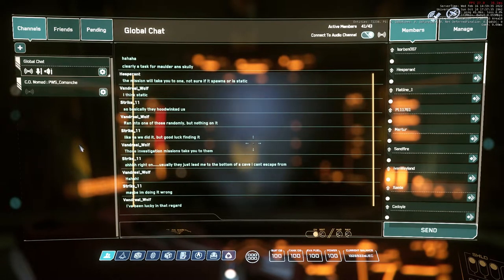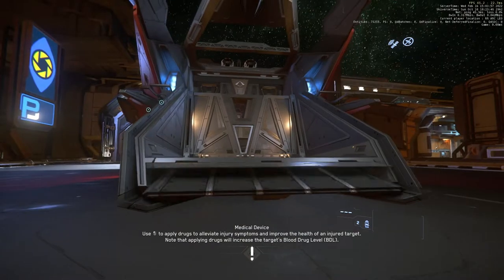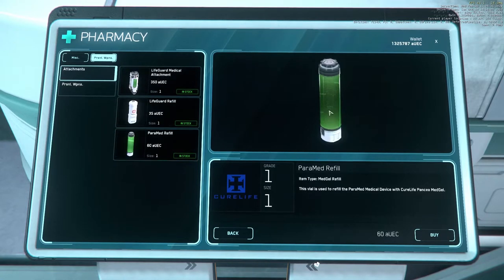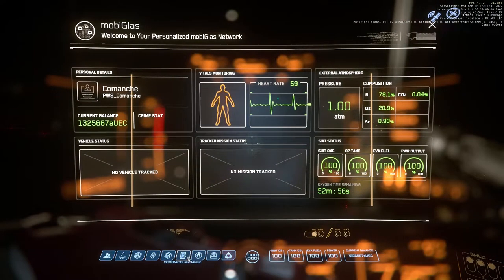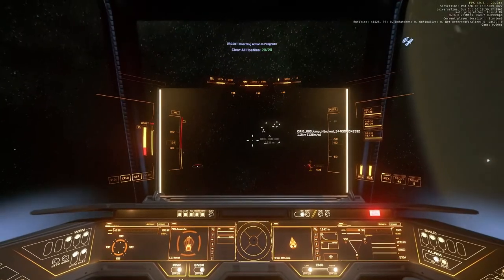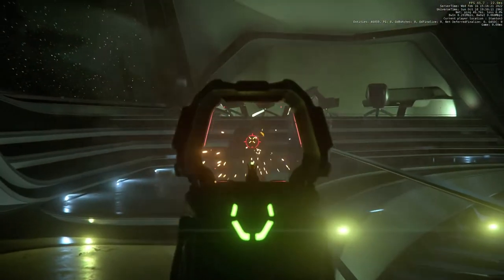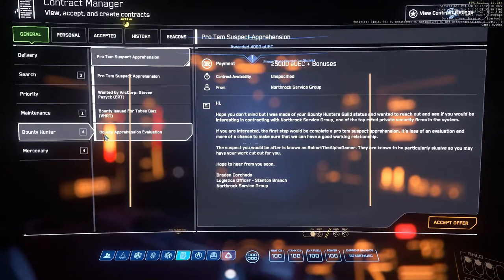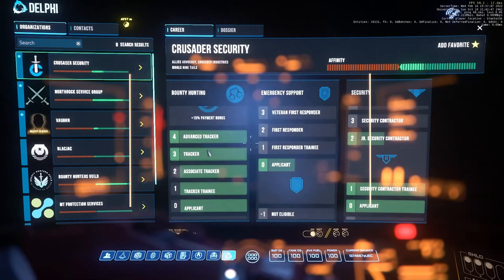A Beginner's Guide To The Verse- From spawn to ERTs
From waking up for the first time, to popping ERT's in your starter ship: How to hit the 'verse running in 3.16